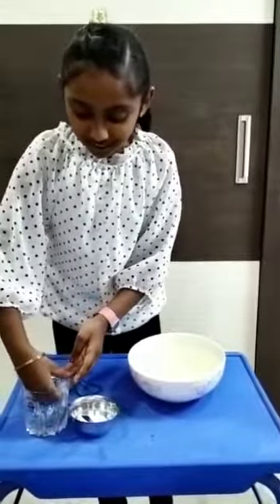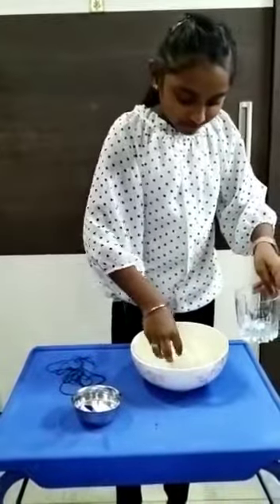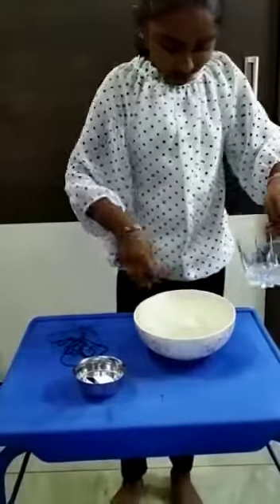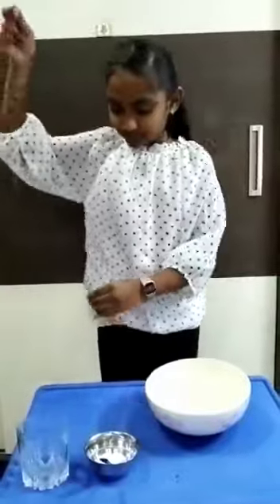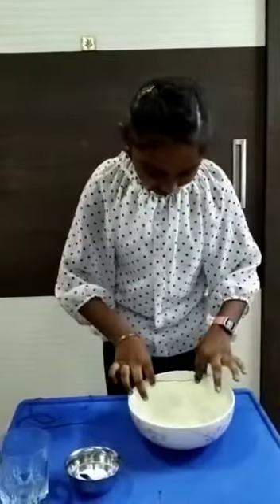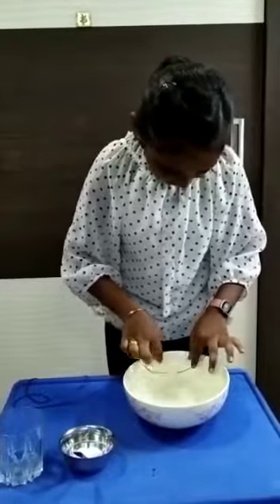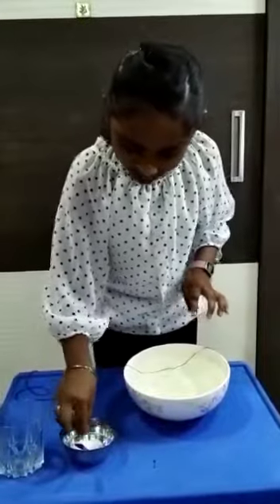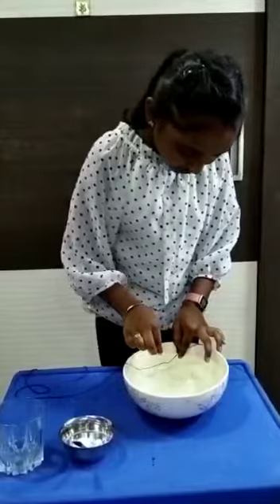Ice cubes experiment...